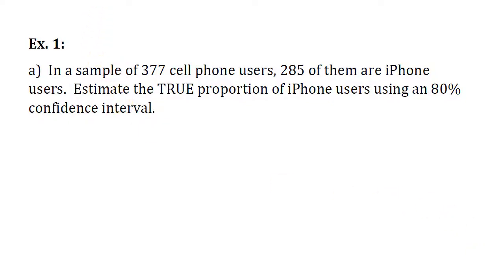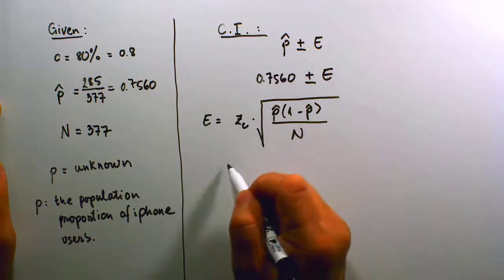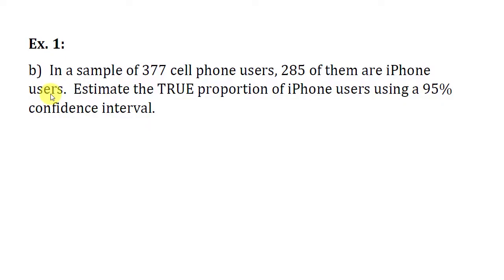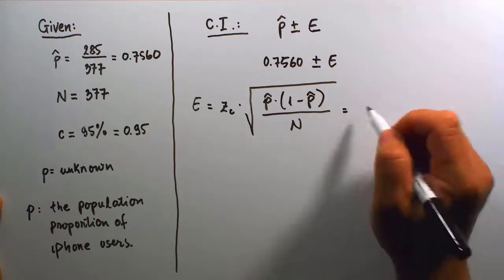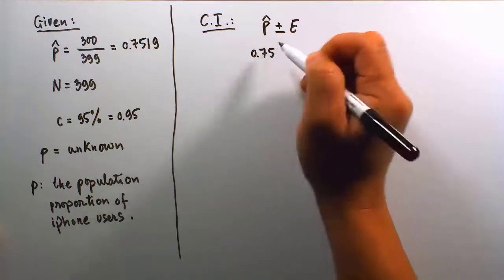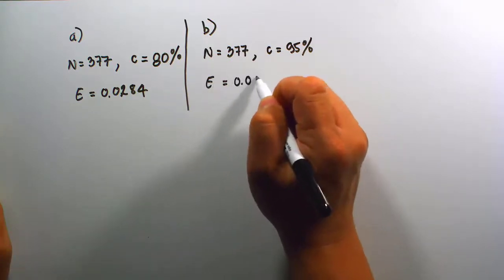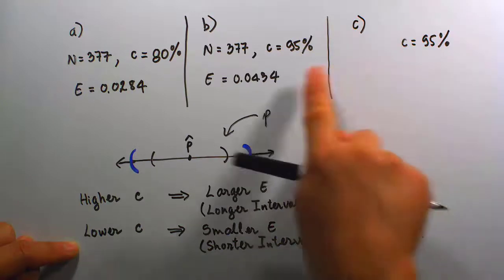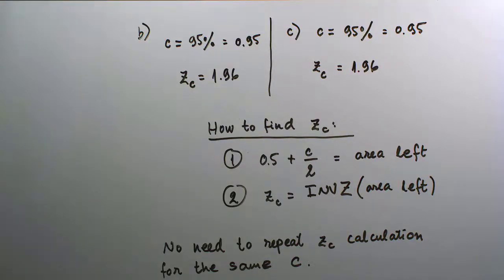Confidence Interval to Estimate a Proportion - Examples Part I